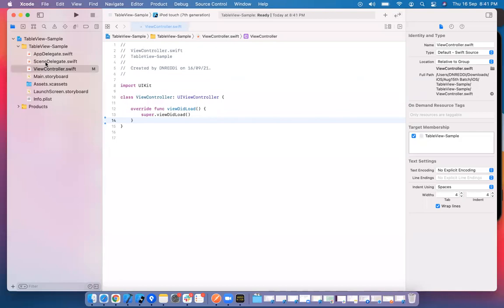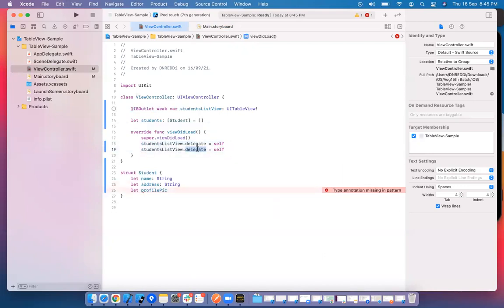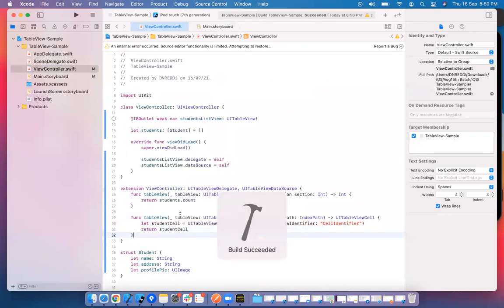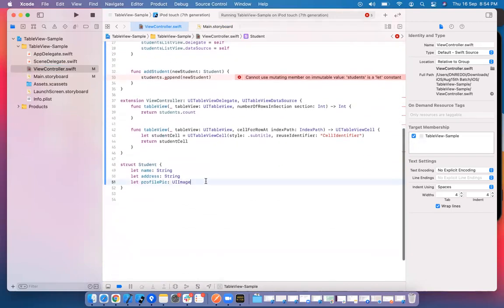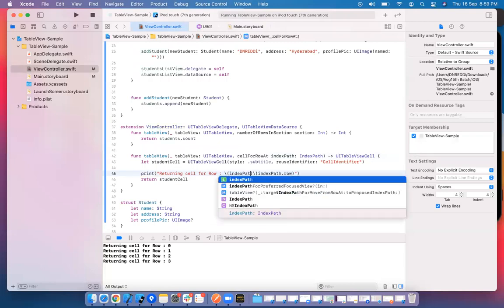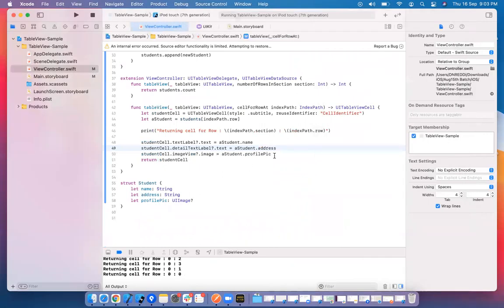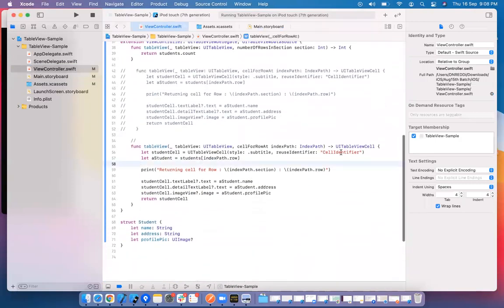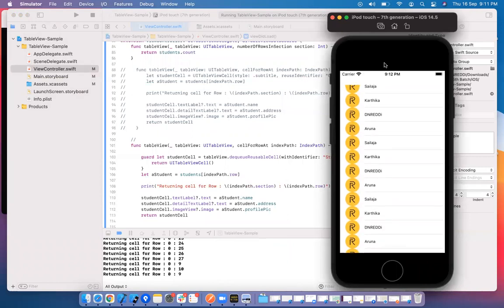+91-9742735256 | iOS Training in Hyderabad | How to use UITableView | Reusing TableViewCells